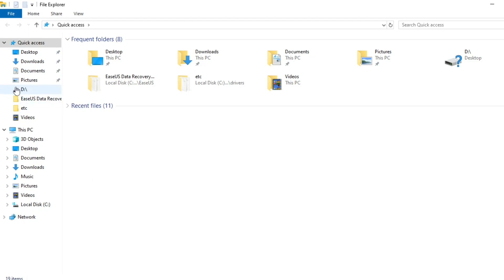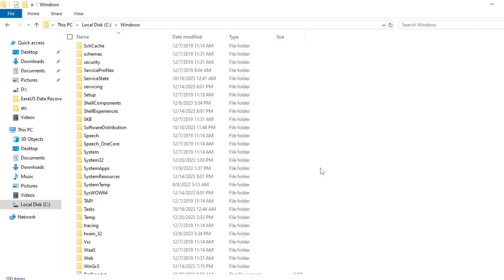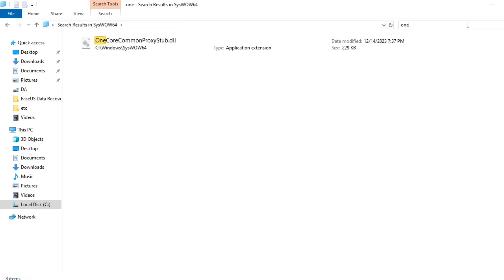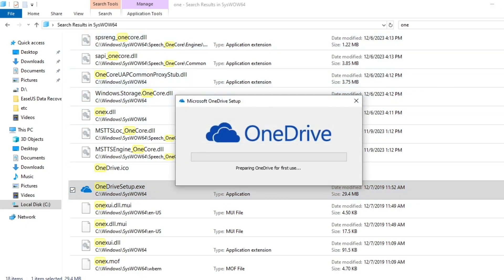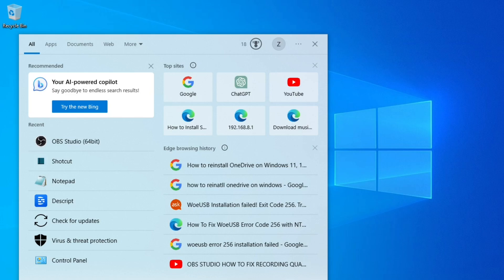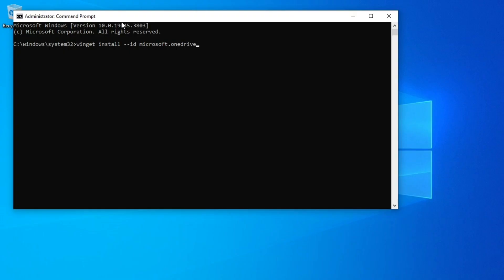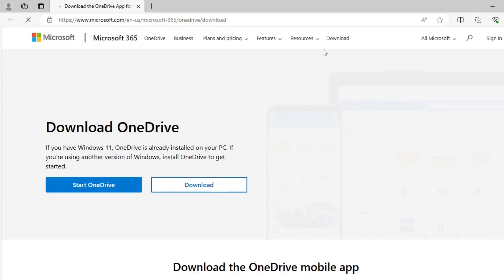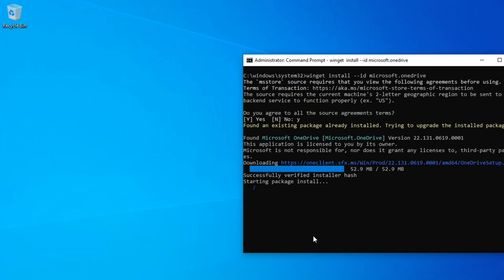How To Reinstall OneDrive On Windows 11/10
In this tutorial, we'll walk you through the simple steps to reinstall OneDrive on both Windows 10 and 11. Whether you're facing issues with your current installation or just want a fresh start, we've got you covered!

🔧 Why Reinstall OneDrive?
OneDrive is a crucial part of the Microsoft ecosystem, ensuring seamless file syncing and cloud storage. If you're encountering problems like syncing errors or missing files, reinstalling OneDrive can often resolve these issues. Follow along with our easy-to-follow steps and get your OneDrive back in top-notch shape!

Movie you waited for so long has finally arrived on Netflix and it’s not available in your region
 ⬇️  Best VPNs to change your Netflix region  ⬇️